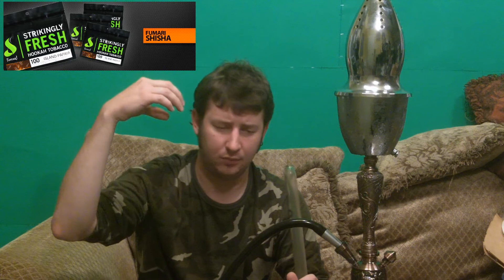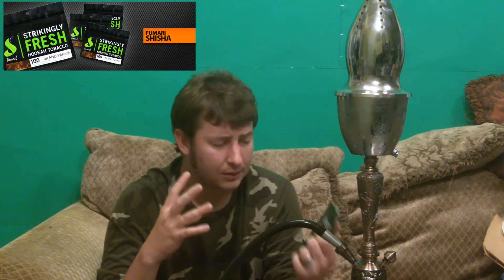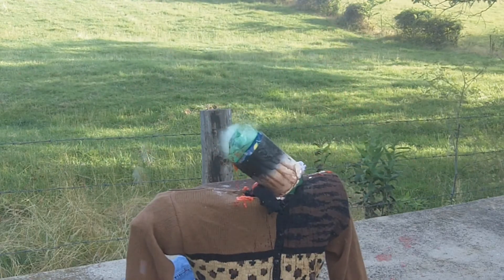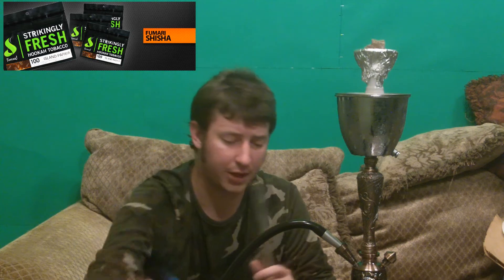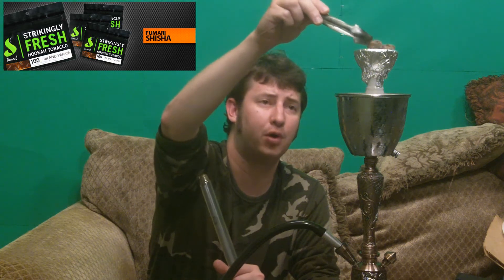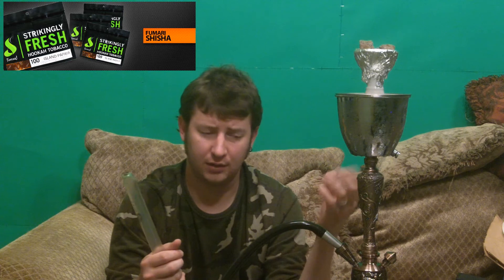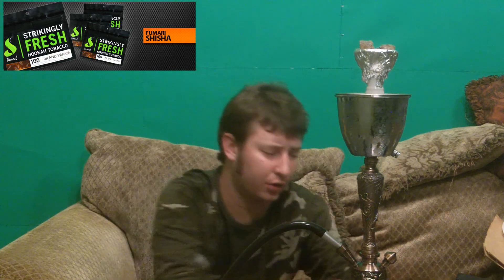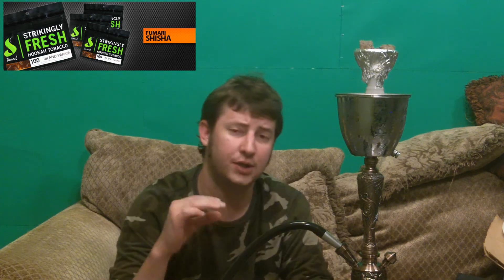Fumari Ambrosia shisha review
Daniel Springs reviews Fumari Ambrosia shisha tobacco